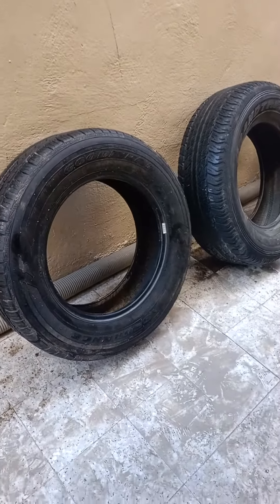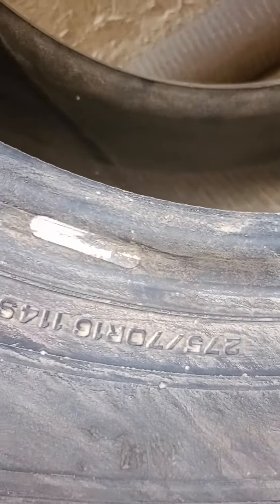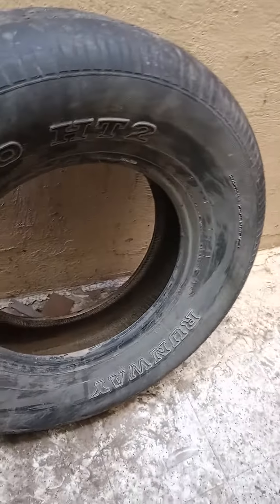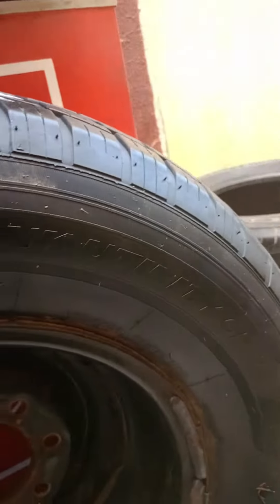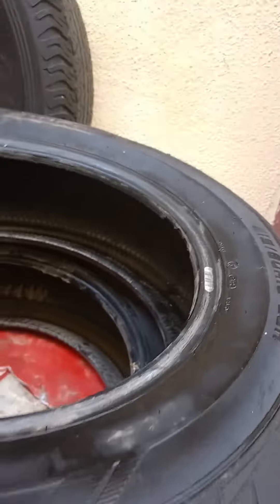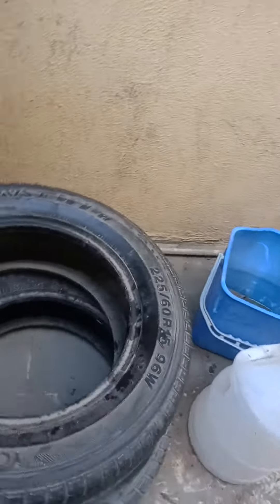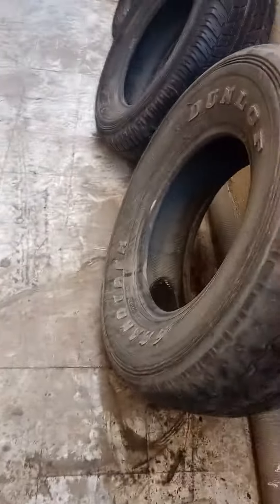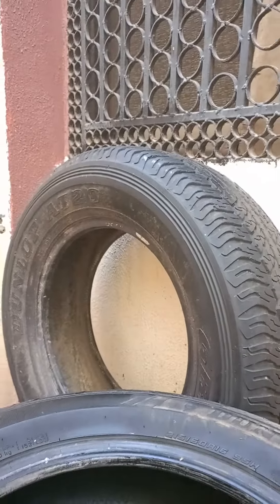Tyres for sale . All offers considered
Tyres for sale!! excellent condition